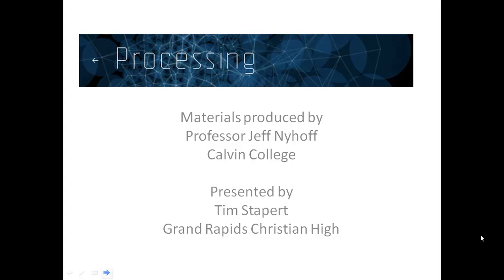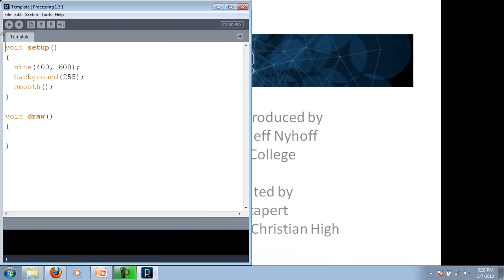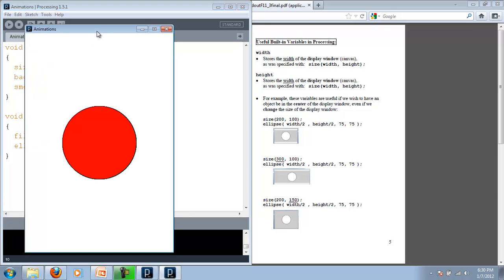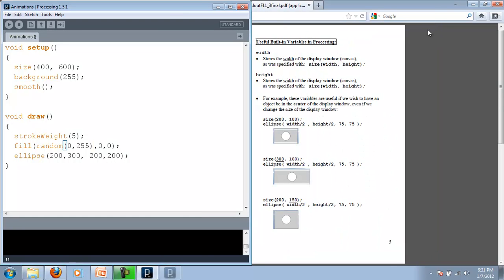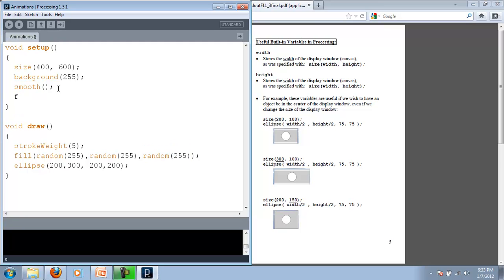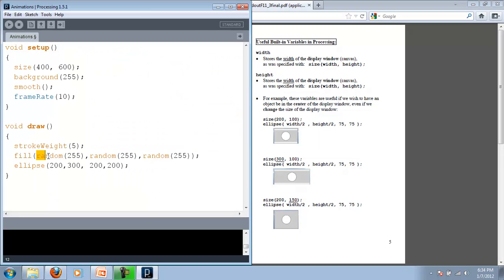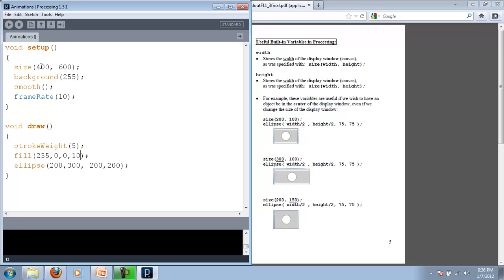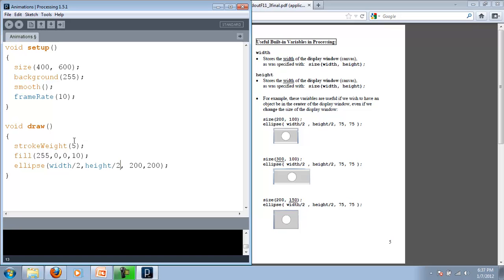Processing Day 3 - Part I